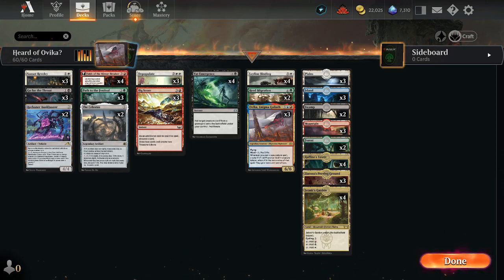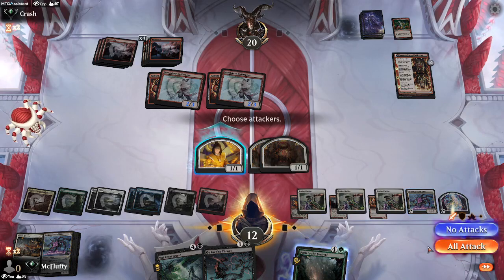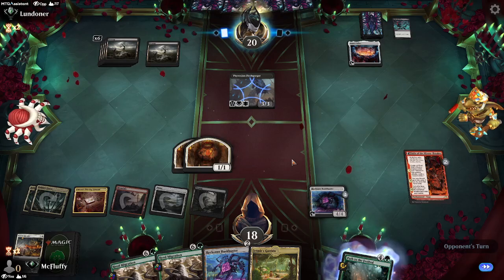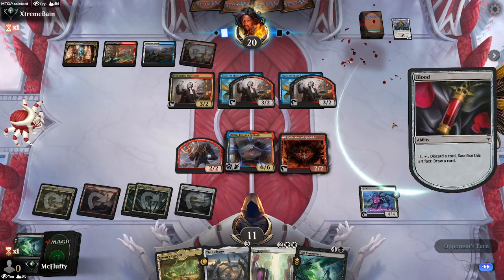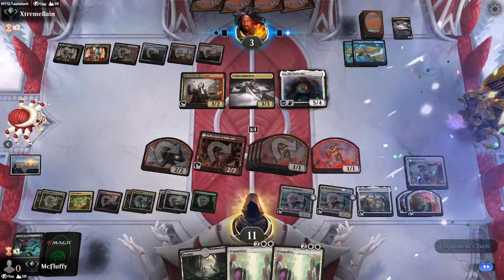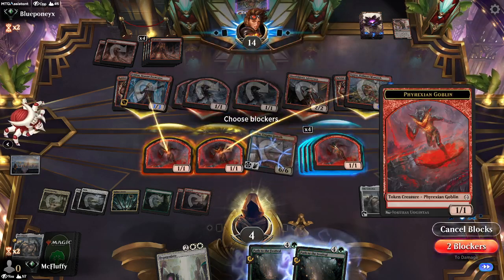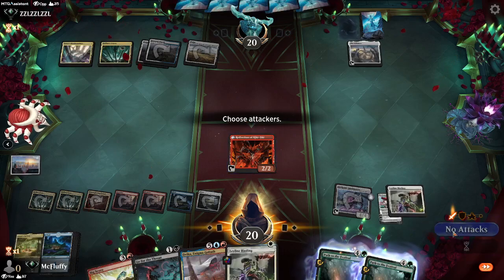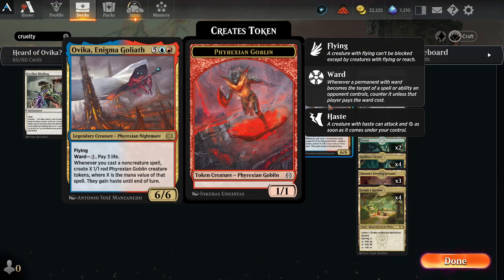Heard of Ovika | ONE Standard | MTG Arena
Have you herd of Ovika? Today we are playing a deck with both [[Ovika, Enigma Goliath]] and [[Herd Migration]] inspired from that exact pun. Basically it's a 5 color value pile of noncreature spell to trigger [[Ovika, Enigma Goliath]]'s second ability. The dream scenario is we have [[Ovika, Enigma Goliath]] out and cast [[Herd Migration]] getting a total of 5 3/3s and 7 1/1s completely flooding the board. To make getting Ovika easier we have [[Vat Emergence]] to discard and reanimate it. It is important to note because of the way [[Vat Emergence]] is phrased we can also reanimate our opponents creatures! [[Path to the Festival]] serves as ramp, color fixing, scrying, and a flashback spell we can cast from our graveyard to trigger Ovika. [[Leyline Binding]] is the last super interesting card in this deck because it can be cast for 1 mana but it's mana value is always 6 so it can be a super cheap way to make a ton of goblins!

00:00 - Overview
01:42 - Match 1 vs Mono Red
14:25 - Match 2 vs Mono Black
22:54 - Match 3 vs Blade Ratadrabik Combo
35:25 - Match 4 vs Mono Red
47:49 - Match 5 vs 4 Color Control
52:54 - Recap/Deck tech

Deck
3 Ovika, Enigma Goliath (ONE) 213
2 Swamp (SIR) 285
3 Mountain (SIR) 288
2 Herd Migration (DMU) 165
2 Forest (SIR) 291
4 Leyline Binding (DMU) 24
4 Vat Emergence (ONE) 112
2 The Celestus (MID) 252
4 Fable of the Mirror-Breaker (NEO) 141
3 Big Score (SNC) 102
4 Raffine's Tower (SNC) 254
3 Island (SIR) 282
3 Go for the Throat (BRO) 102
3 Depopulate (SNC) 10
2 Reckoner Bankbuster (NEO) 255
3 Sunset Revelry (MID) 38
3 Path to the Festival (MID) 191
3 Ziatora's Proving Ground (SNC) 261
4 Jetmir's Garden (SNC) 250
3 Plains (SIR) 279